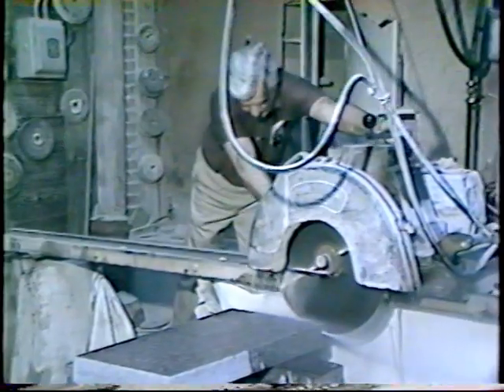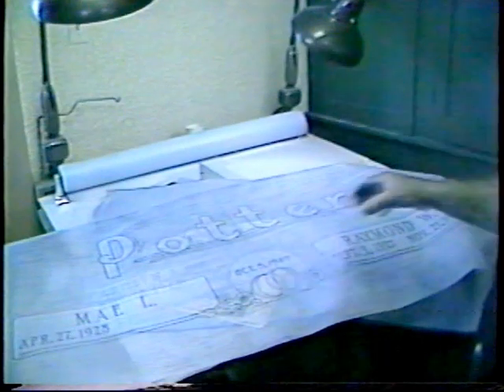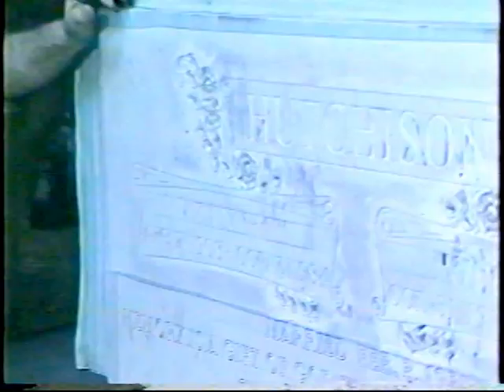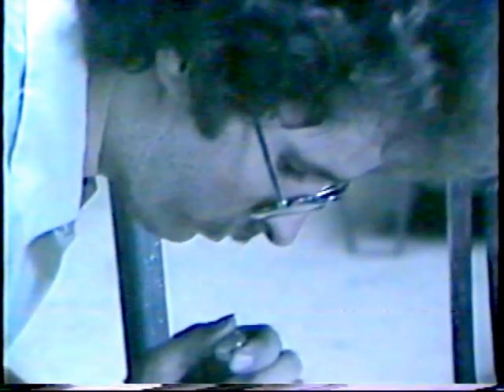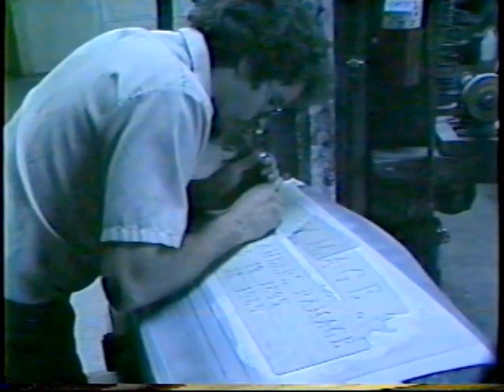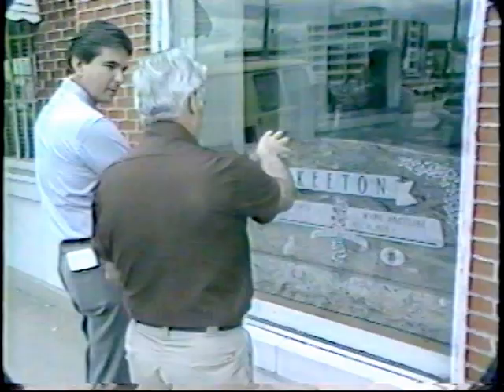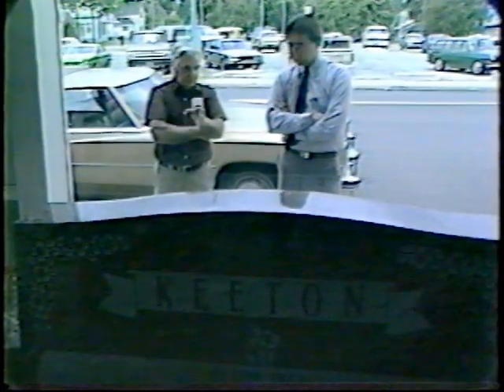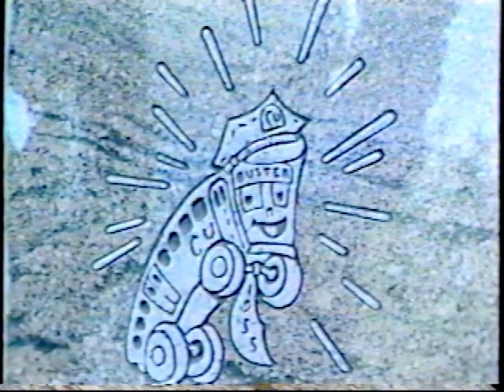The Art of Creating a Cemetery Monument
Creating Cemetery Monuments
Donald Peryer
Jerry Peryer (son)
Interview by Mike Peters
Kent-Clark Monument Company
Springfield, Missouri
1985